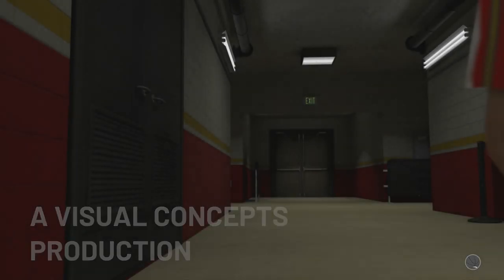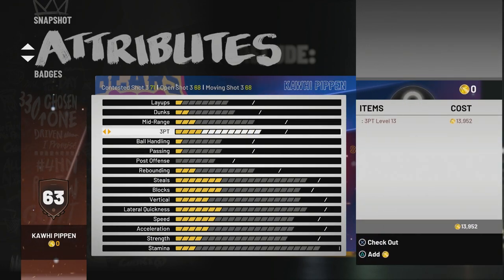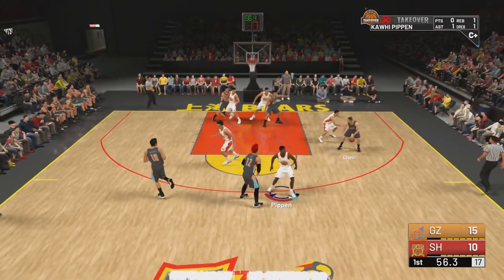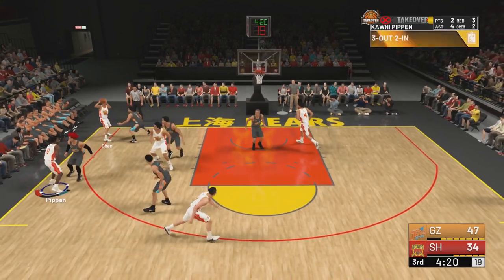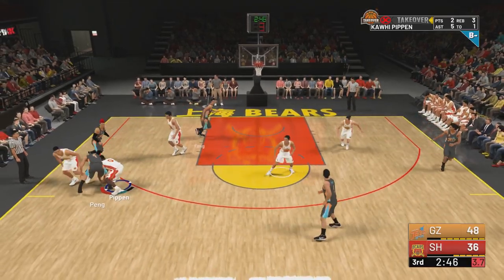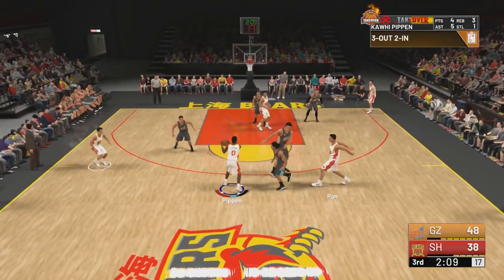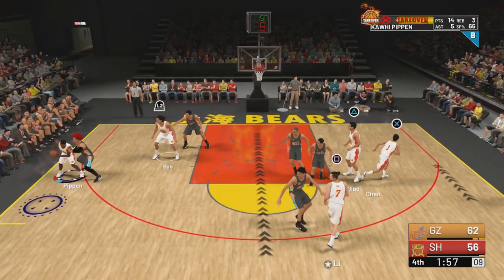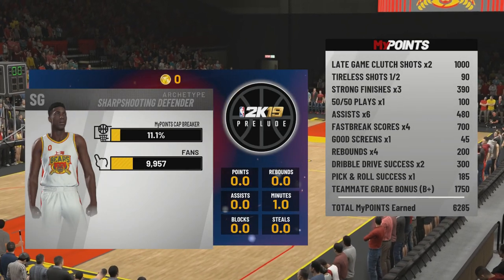Lockdown Sharp Build! Two Way Shooting Guard! - NBA 2K19 Prelude Game 1